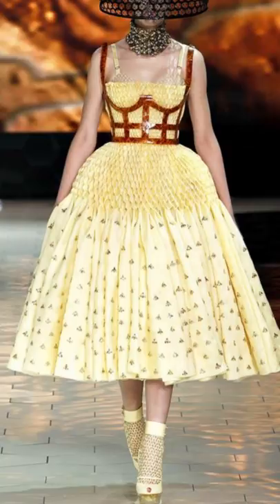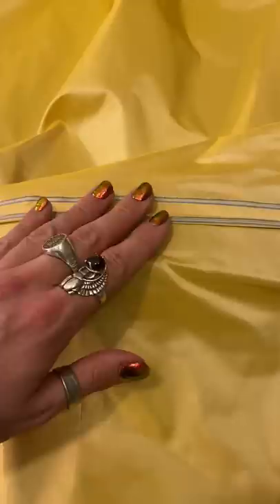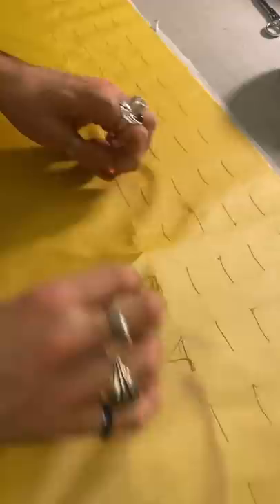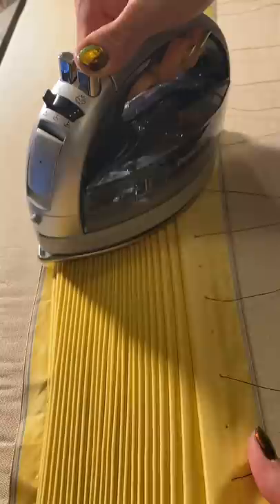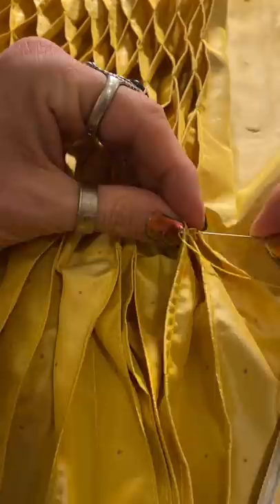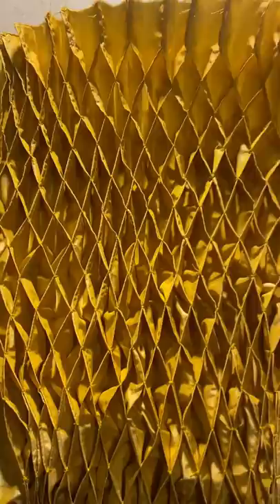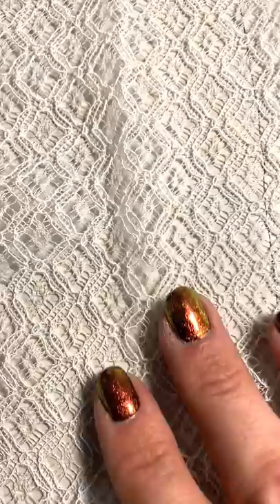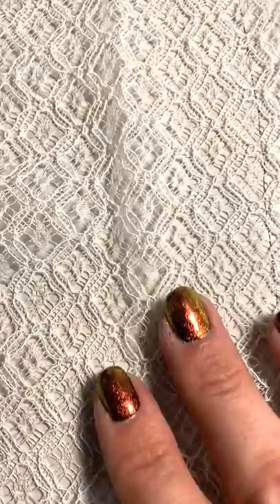Recreating an ALEXANDER MCQUEEN Look ?!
Want to Learn/ Get exclusive Content?
Firstly. I know how ambitious this is, hahaha! I'm legit trying to recreate a masterpiece as far as craftsmanship goes.. BUT I love a challenge. I would also like to note that I'm not recreating these for profit/ trying to detour anything away from McQueen... This is just an appreciation project trying to further my skillset. As a self taught designer, I learn on EVERY project, and this one in particular REALLY challenged me!

The smocking took almost 4 full days. It wasn't;t perfect, but it got better the longer I did it, ha! The tortoise shell harness was really a feat. I created the pattern on a dress form, and my friend vectorized the pattern, and cut it out on my Cricut Maker from Clear Worbla plastic. We then printed the tortoise shell print onto a clear vinyl( clear because we wanted light to come through it like real tortoise shell.) I chose to make it lace up, because I was sending this dress to environmental activist/ Drag Queen Pattie-Gonia, and I had never actually fit her before. This was our first creative project together!